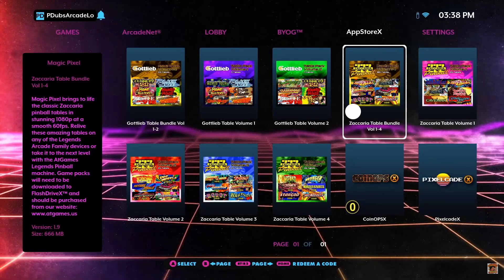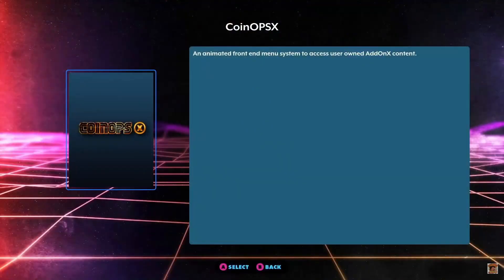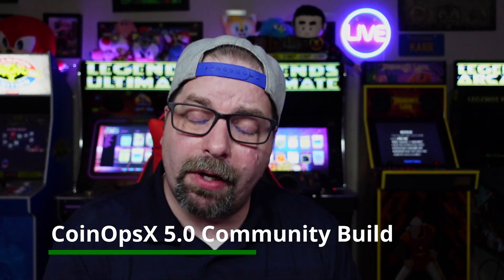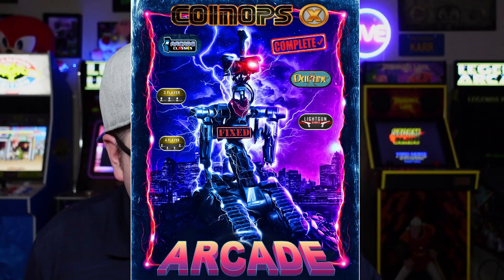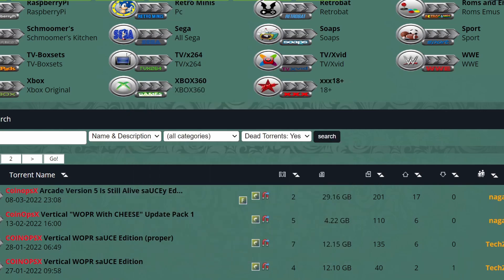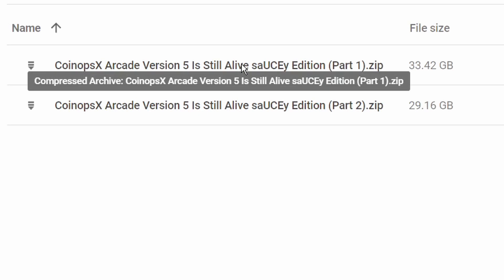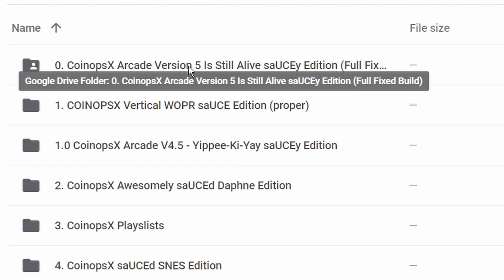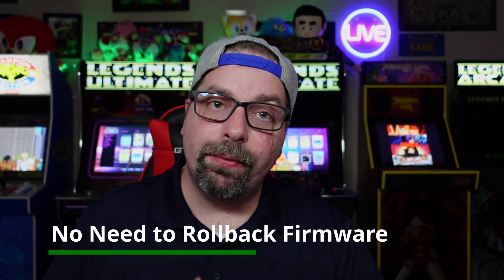CoinOpsX 5.0 Fix - No Need to Rollback AtGames Firmware! Runs on Latest!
I'm about 2 months behind on making this quick update video and I have had many viewers either comment on my videos, email me, or private message me asking if they still need to rollback their firmware to 5.61.0 on their AtGames Legends Arcade Family Of Products to enjoy the CoinOpsX 5.0 Version 5 is Alive saUCE Build.  About 2 months ago the developers behind this community build released a set of fix files you can drag and drop onto your existing build and thumb drive and then run AddOnX - or you can download the new full build with the fixes applied and runn AddOnX and start playing your games.  In this video we walk you through everything.